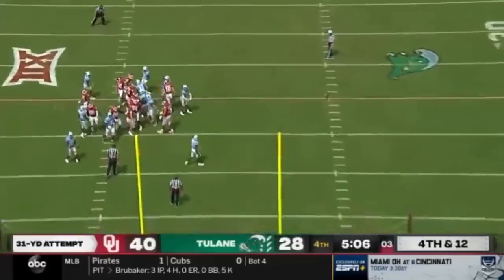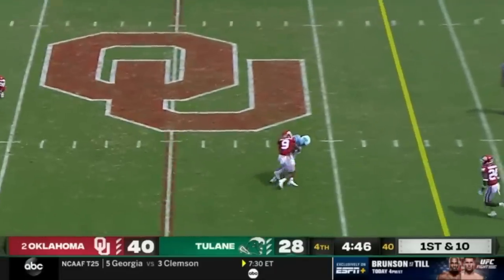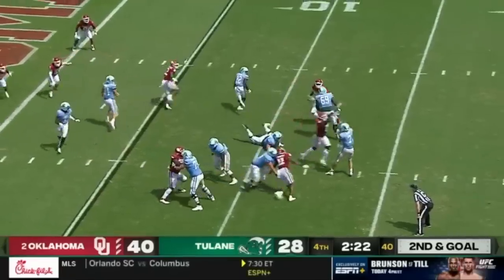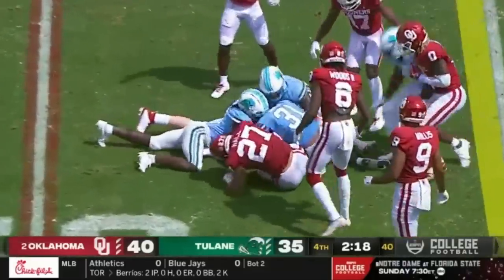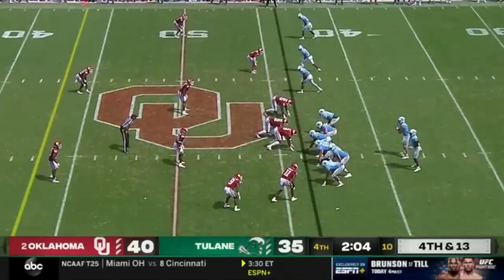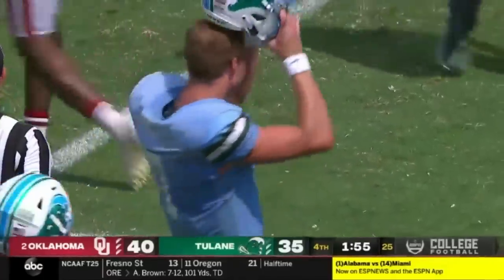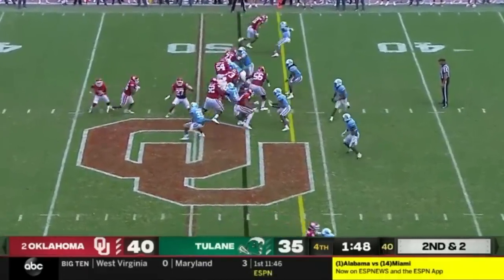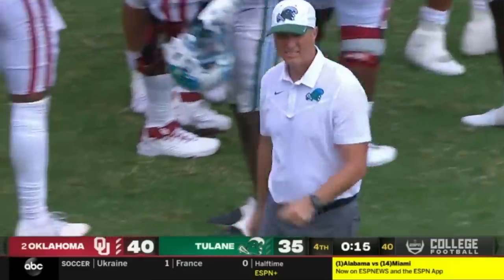#2 Oklahoma vs Tulane Wild Ending | 2021 College Football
The game between Tulane and second ranked Oklahoma had a wild ending. Oklahoma appeared to have the game sealed, but missed a chip shot field goal with 5 minutes remaining so the score remained 40-28. Tulane promptly drove down the field and scored to cut the lead to 40-35. Following the touchdown, Tulane recovered an onside kick and had a chance to win the game. However, Oklahoma stopped them inches short of the first down line and held on to win the game 40-35. If Tulane had won, it would have been one of the biggest College Football upsets in years.